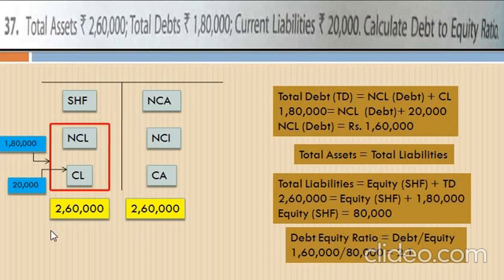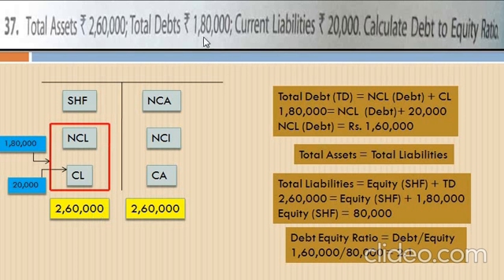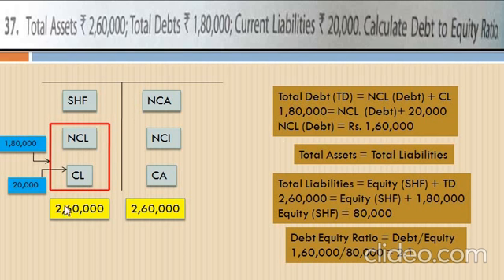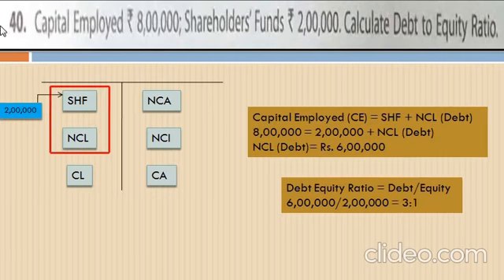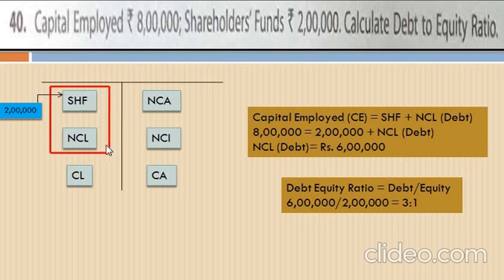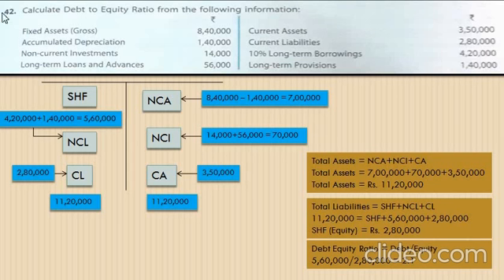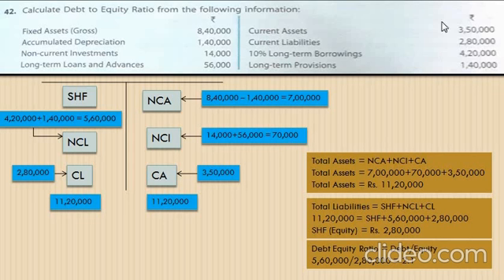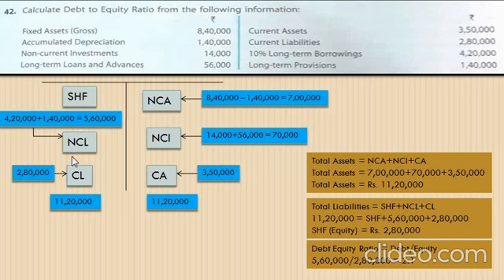Questions of Accounting Ratio with Pattern of Balance Sheet Part-2